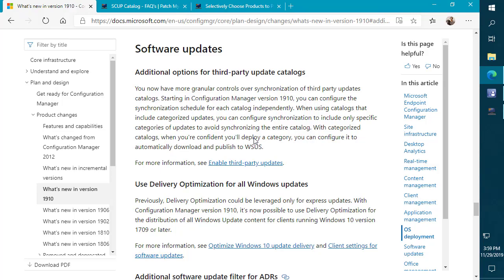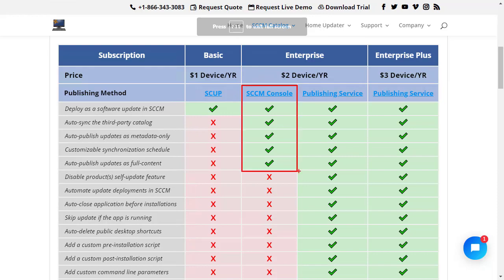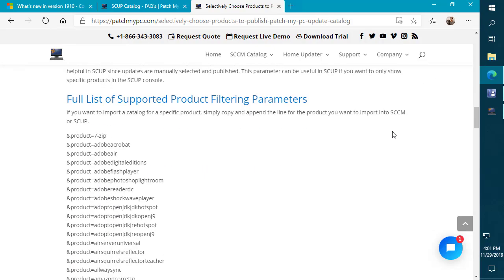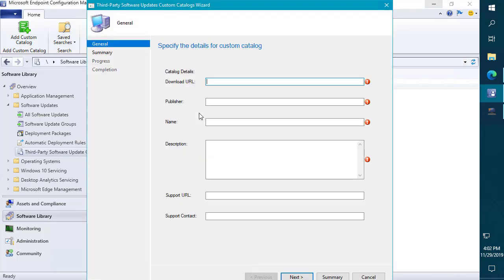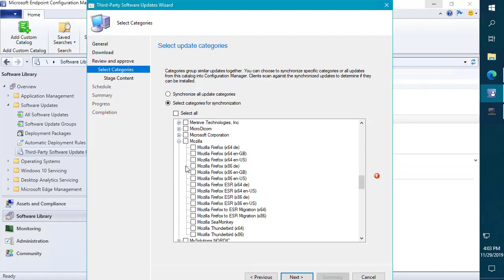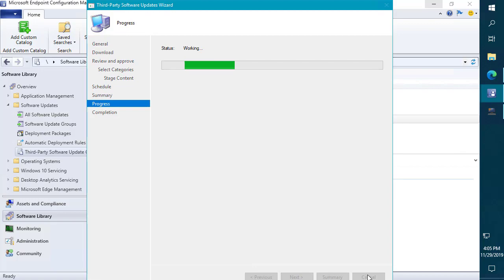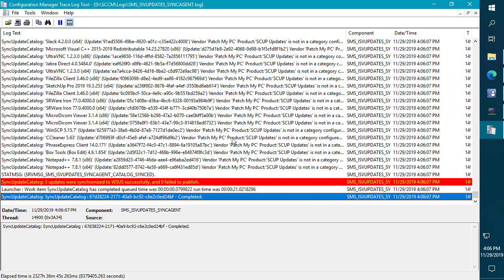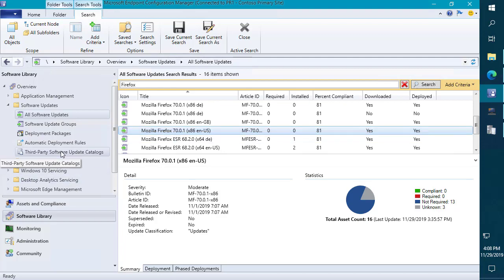Configuration Manager 1910 Categorized Updates and Changes for Patch My PC Product-Specific Catalogs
In this video, we will be reviewing some of the improvements of the third-party software update catalogs feature in Configuration Manager 1910

Due to this change, the product-specific catalog importing for Patch My PC will change